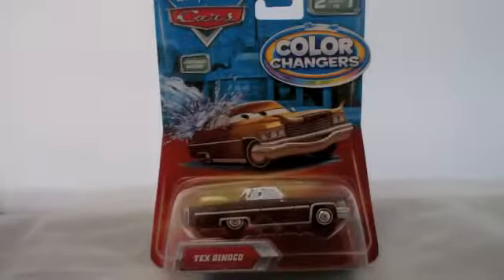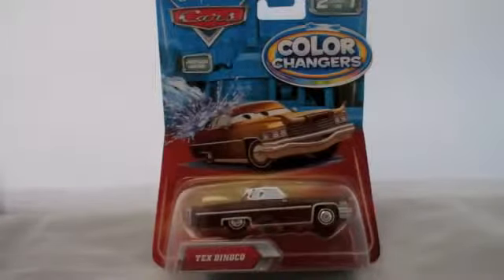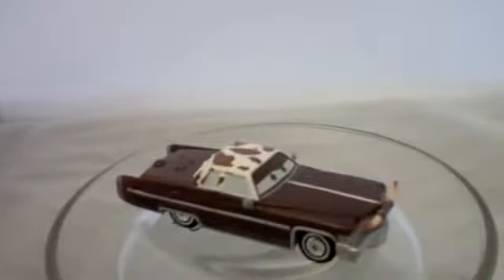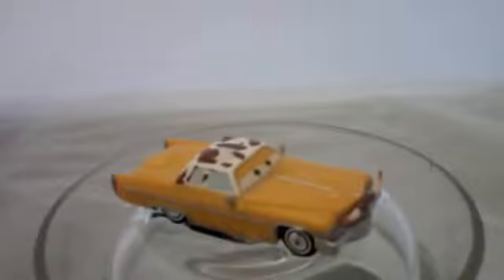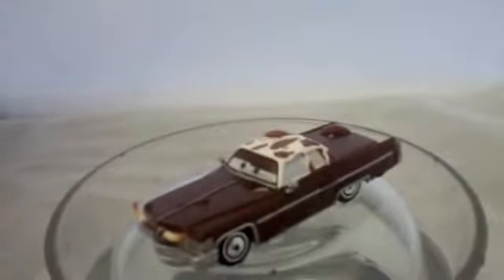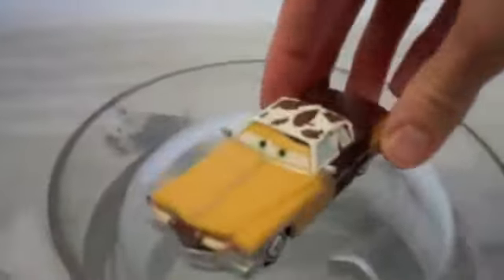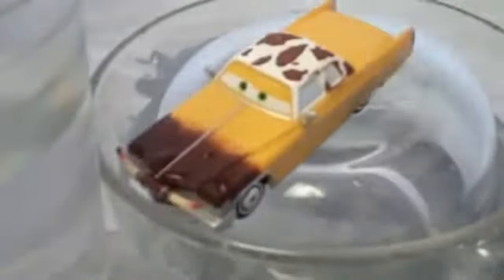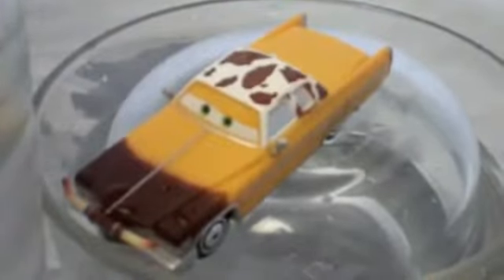Tex Dinoco Color Changers Car Toy Review and My Entire Color Changers Cars Collection